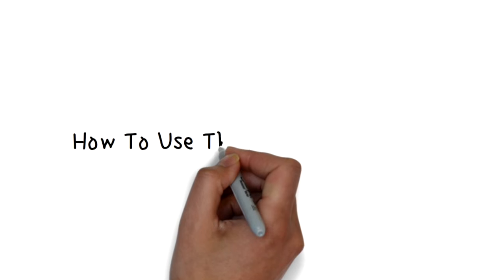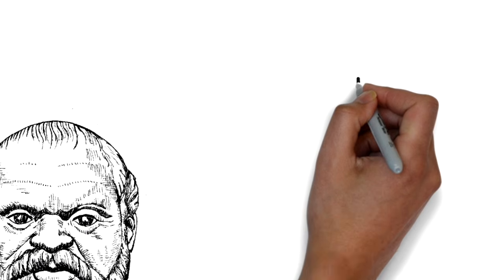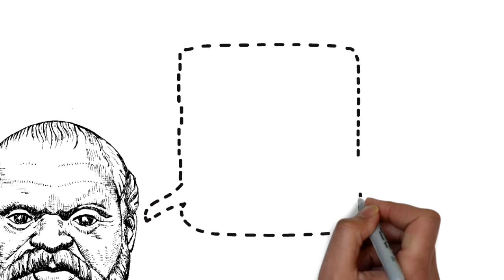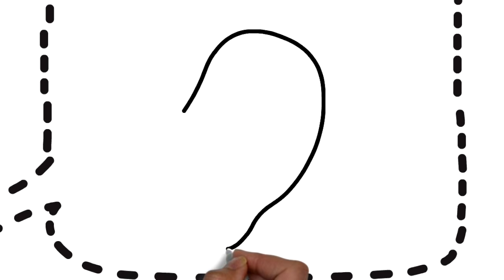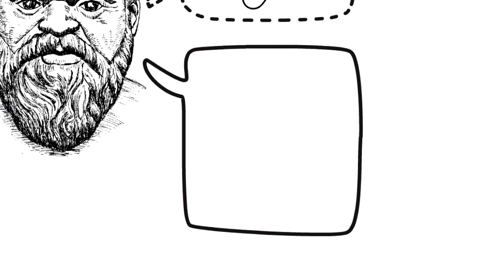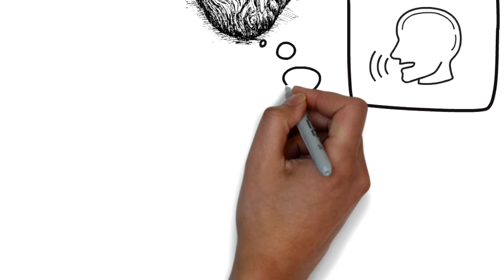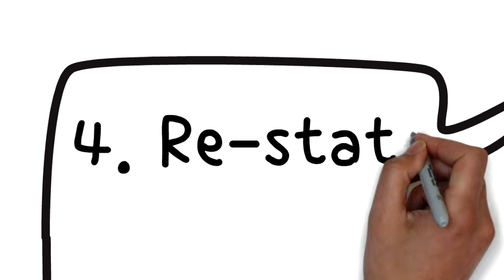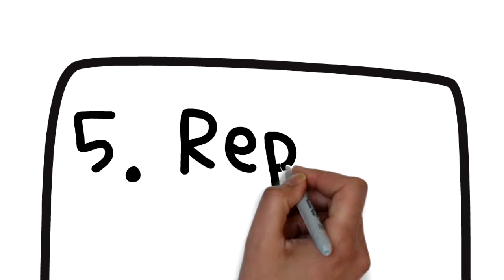How to Use the Socratic Method (for Dialogue, Debate and Critical Thinking)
The Socratic Method is a process of dialogue, based on questioning, that inspires critical thinking and analysis.

Primarily the method was designed for moral and philosophical enquiry, but the technique can be used in almost any discussion.

It helps to structure constructive and even challenging conversations without descending into argument or pure rhetoric.

This video explains the 5 steps to follow to have a Socratic dialogue. If you want to find out more then go to the website at: